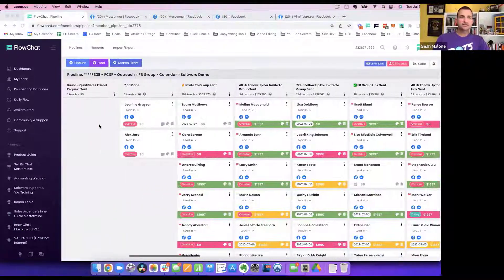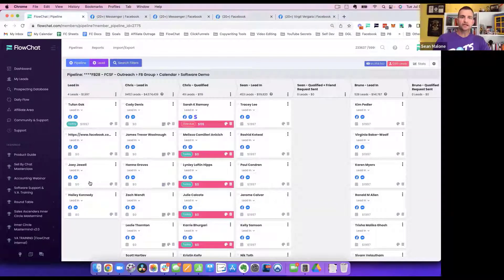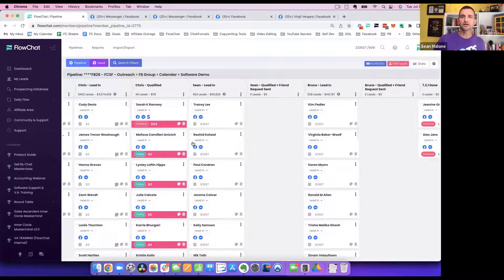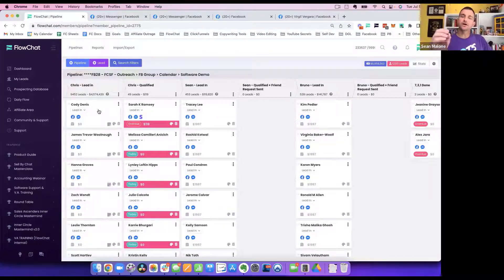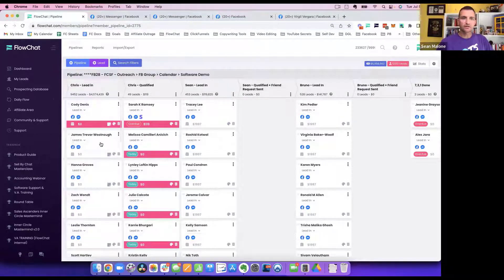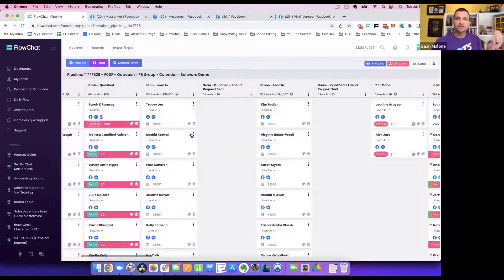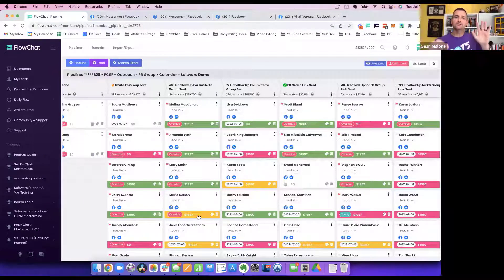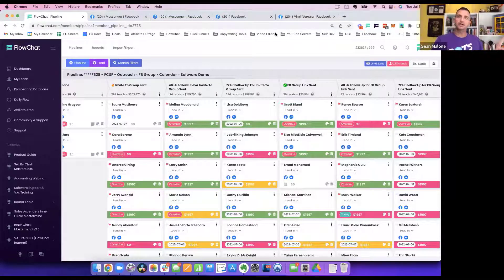Tech Tips - FlowChat's VA Strategy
Happy selling!

sean

Ps... If you need a new way to dominate in the DM's, or if you're ready to master high ticket sales... jump into our free fb group

Pps... Have you seen the ALL NEW & DISRUPTIVE sales software, FlowChat?

Sean Malone
CSO & Co-Founder
FlowChat